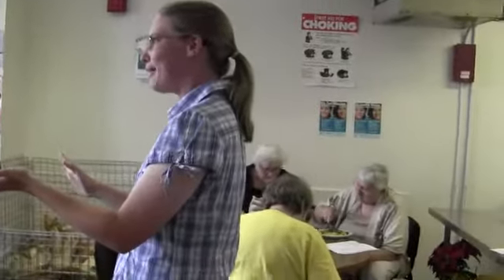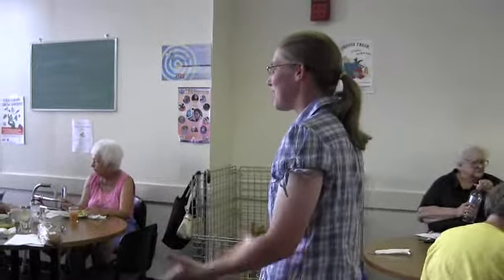Roots and Wings Family Farm Workshop (Part 3)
In the second workshop in the Chautauqua County Rural Ministry's Local Farmers, Local Foods series, Jessica Runge shares about her organic vegetable, meat, and egg farm in Cherry Creek, NY. Learn about the structure of her farm business, successes and challenges, and her involvement with the community. (June 24, 2012).
We thank the Northern Chautauqua Community Foundation and NYS Dept of Health for their support.